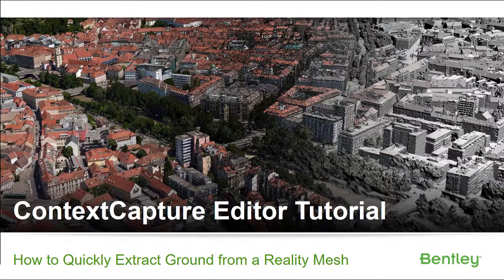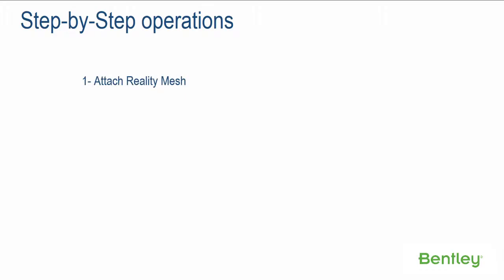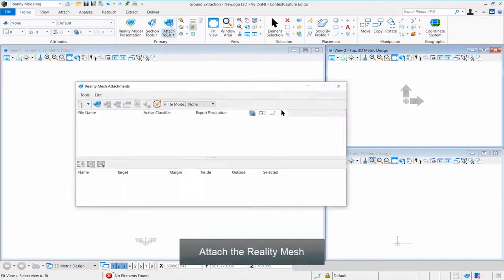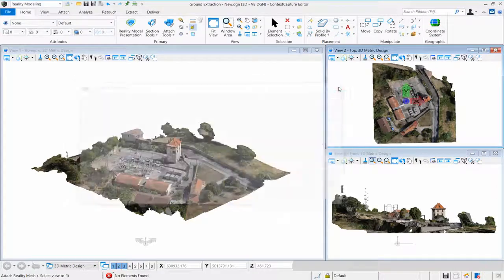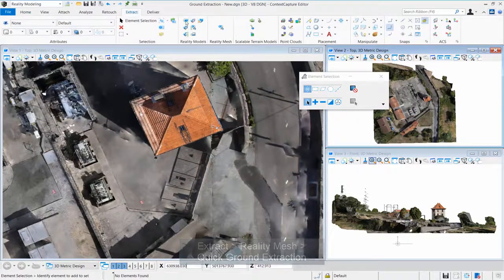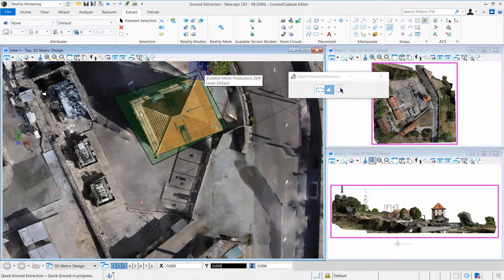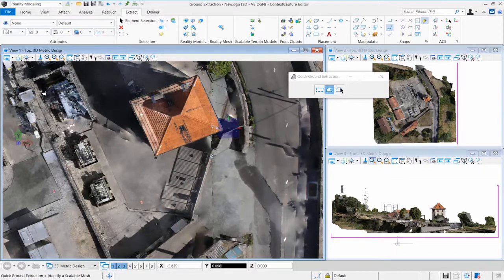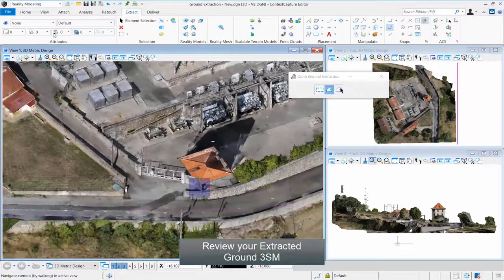ContextCapture Editor: Ground Extraction from a Reality Mesh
Extract terrain from an area of a Reality Mesh to a new Reality Mesh attachment and seamlessly display the result using clips.